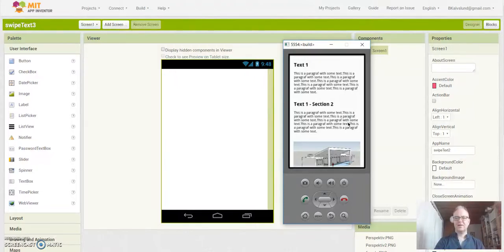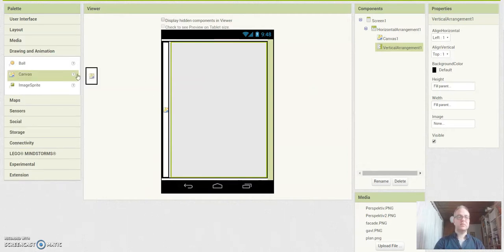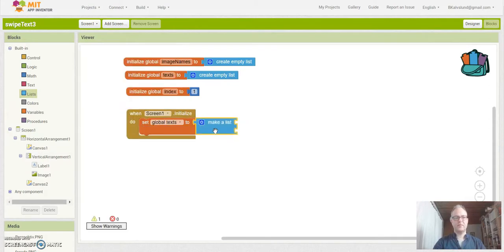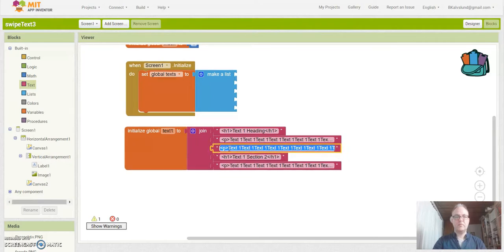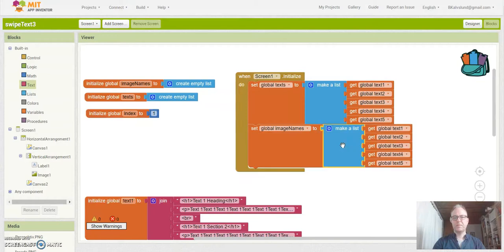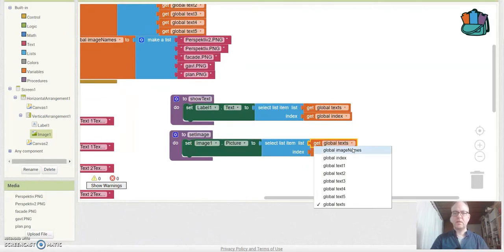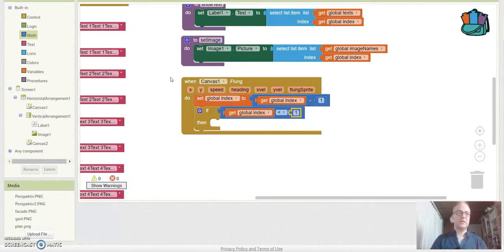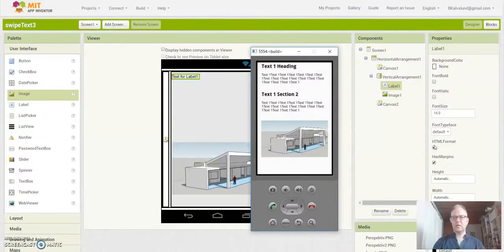App Inventor 2 - Swipe to change content in page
In this video I'll show how you can make an app where you can change the content on the same screen by swiping from left and right on the borders of the screen.

I use the canvas-element to detect when the user is swiping from the border of the screen.

I made this example in App Inventor 2, but it can also be made in Thunkable.